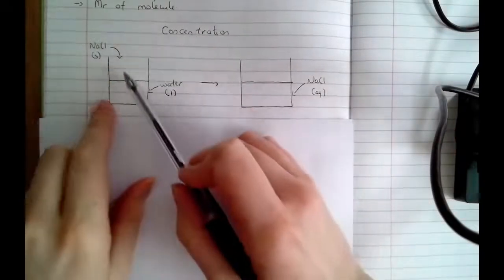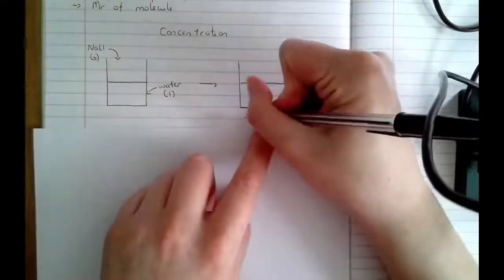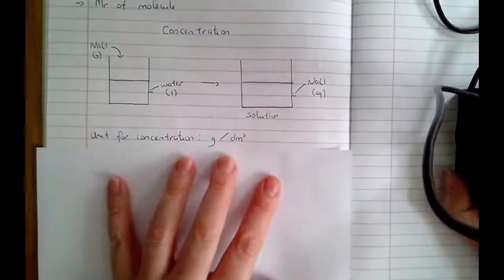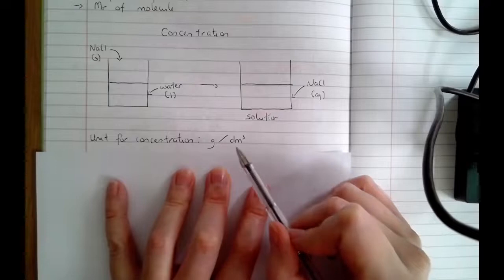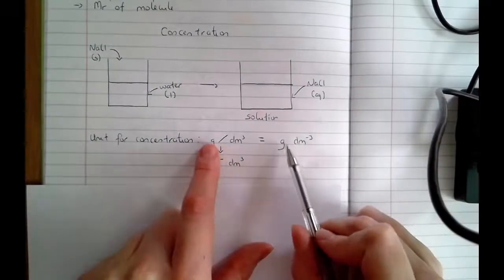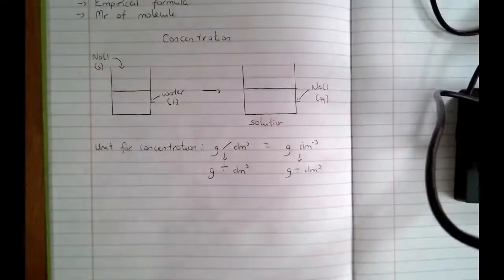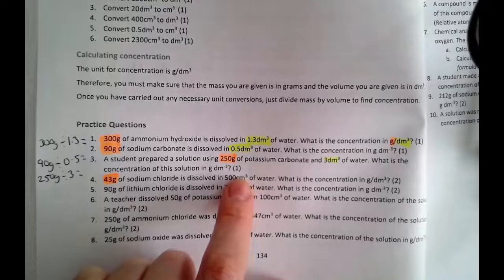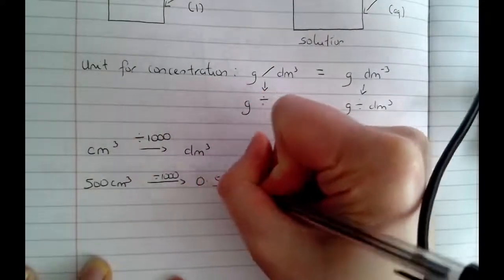CC9 Part 5